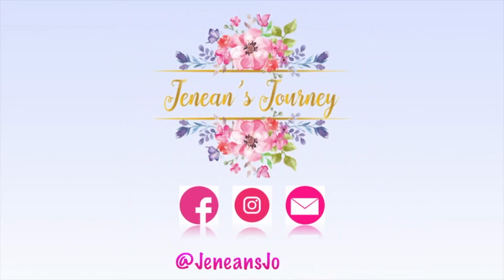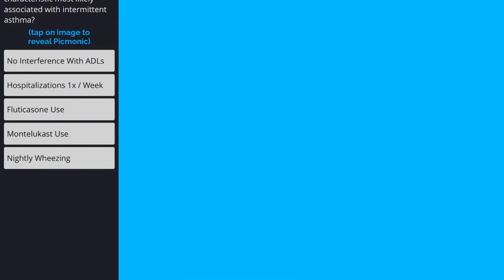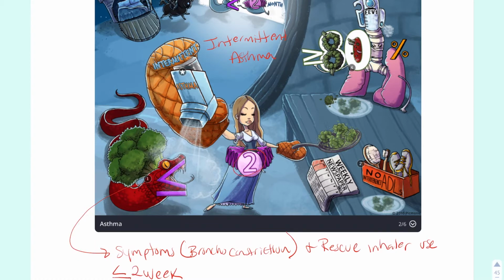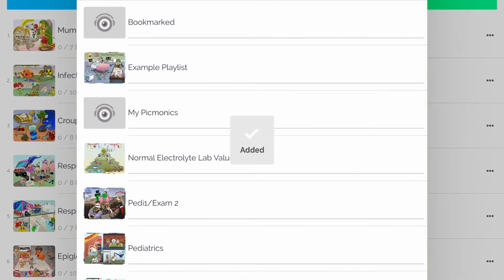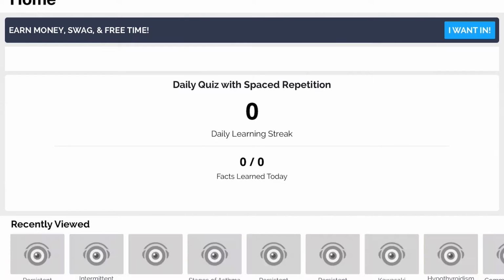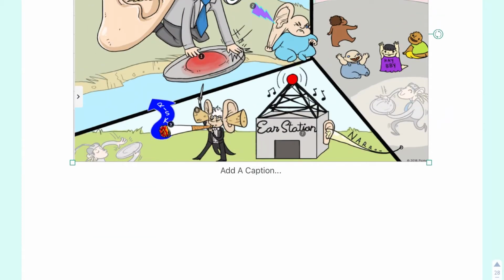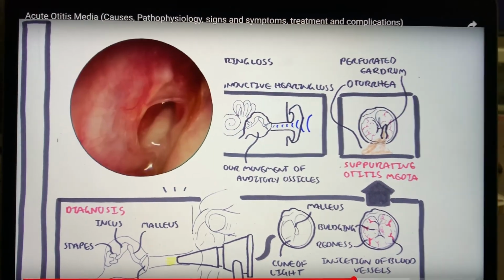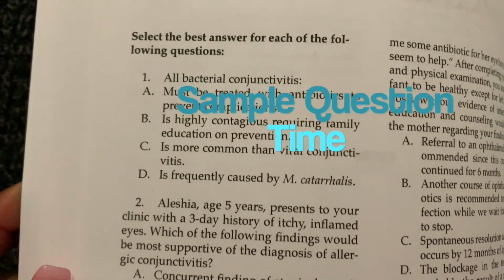Creating a Playlist on Picmonic for on the go Study | Study With Me for Nurse Practitioner School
Study and prepare with me for my second pediatric test in nurse Practitioner school.

Thank you for stopping by and watching my video. Also, don't forget to turn those notifications on to be notified of my future uploads.

💜About me 💜

Hi, Welcome! My name is Jenean. I am a pediatric registered nurse and I am currently pursuing my Master’s in Nursing to become a Pediatric Nurse Practitioner. I want to bring you guys along this journey with me as I complete my last year of school. I also love to travel around the world, and I want to share my travel journey with you guys.

Links

Picmonic
The Most Amazing Study App!!! Click here to save 20%